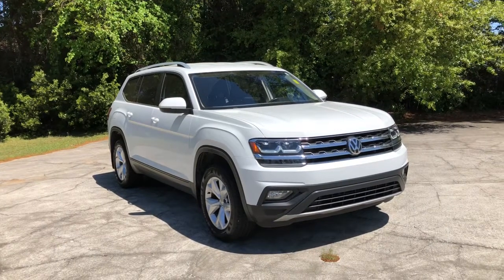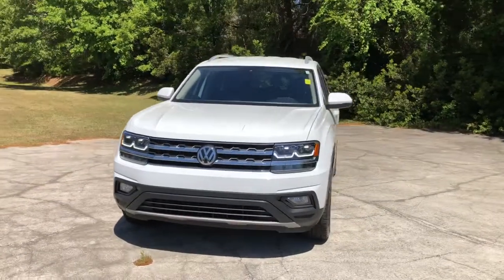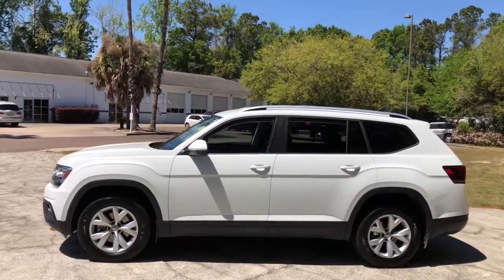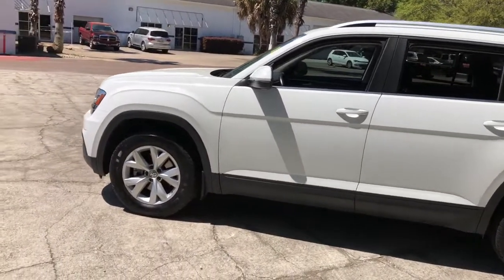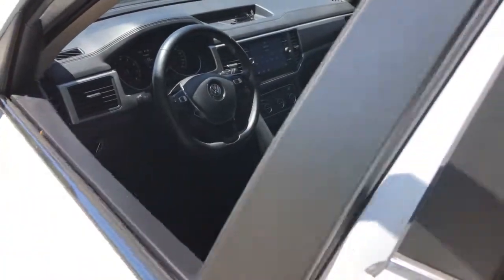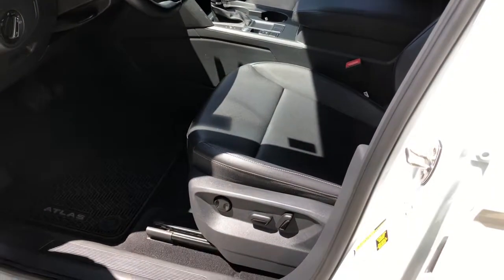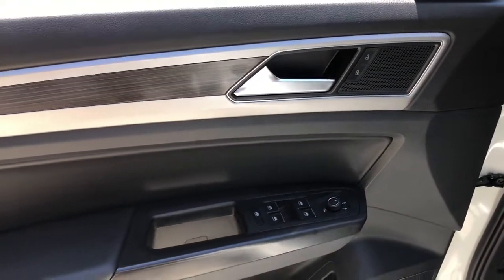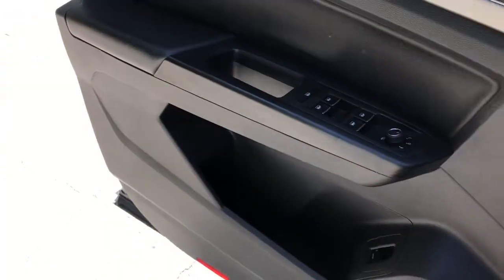2018 Volkswagen Atlas Charleston, Mt. Pleasant, West Ashley, North Charleston, Summerville, SC 41346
Pure White Used 2018 Volkswagen Atlas available in Mount Pleasant, South Carolina. Servicing the Mt. Pleasant, West Ashley, North Charleston, Summerville, SC area.
2018 Volkswagen Atlas 3.6L V6 SE - Stock#: 41346A - VIN#: 1V2DR2CA8JC543957

2018 Volkswagen Atlas 3.6L V6 SE w/Technology CARFAX ONE OWNER!!! CARFAX CERTIFIED!!! SUNROOF LEATHER PANORAMIC SUNROOF BACK-UP CAMERA KEYLESS ENTRY SIRIUS SATELLITE RADIO Backup Camera.brbrCARFAX One-Owner. Clean CARFAX.brbrbrAwards:br  * 2018 KBB.com Best Family Cars   * 2018 KBB.com 10 Favorite New-for-2018 CarsbrbrWhile every effort is made to ensure the accuracy of the information on this site errors do occur so please verify information with a customer service agent. Prices do not include destination charges or any additional accessories . A $499.00 Closing Fee is included in the advertised price. All prices and offers are before state city and county tax tag title and license fees. Out of state buyers are responsible for all state county city taxes and fees as well as title/registration fees in the state that the vehicle will be registered. All other discounts are contingent on approved credit through VCI. All prices and offers include all incentives which the dealer retains unless otherwise specifically provided. The full cash price charged at any dealership depends on many factors including all products and services bought with the vehicle.